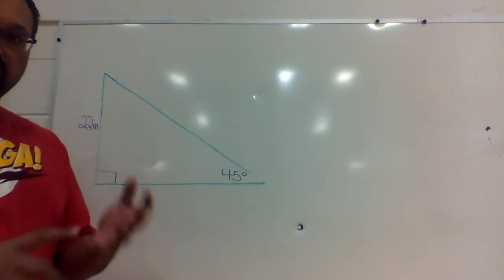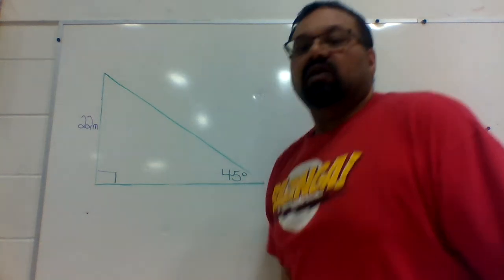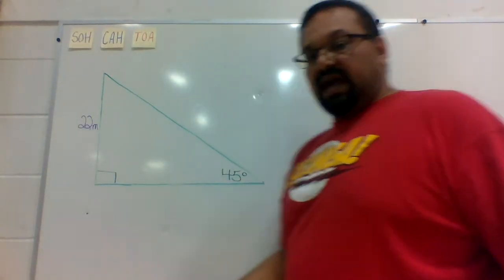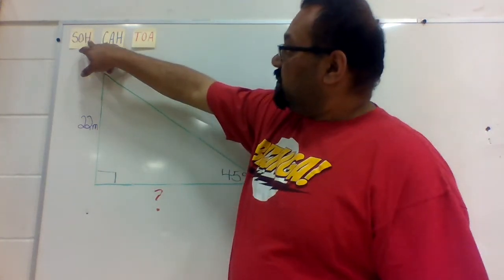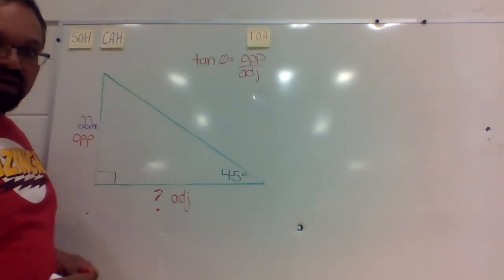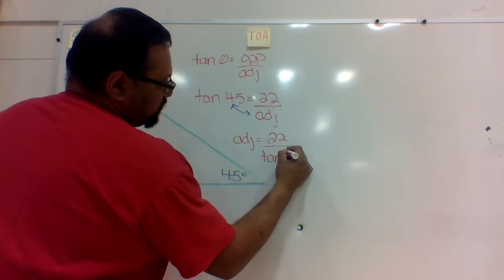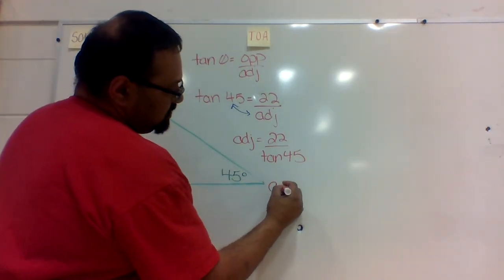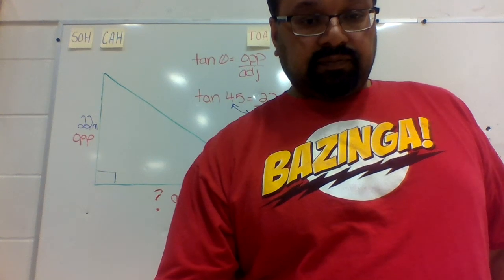Using Tangent to find the missing side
Using the tangent ratio to find the missing side